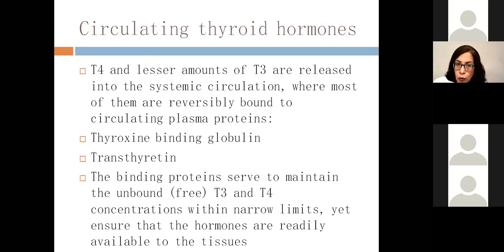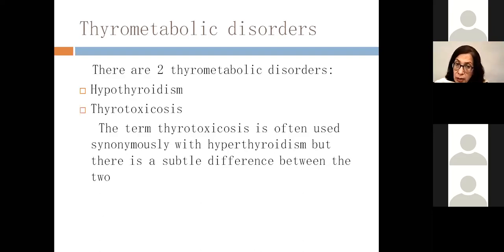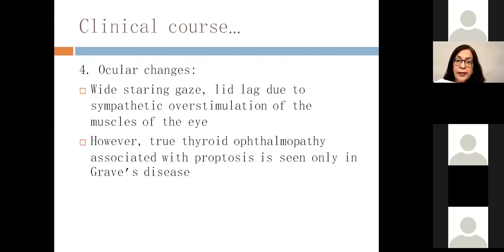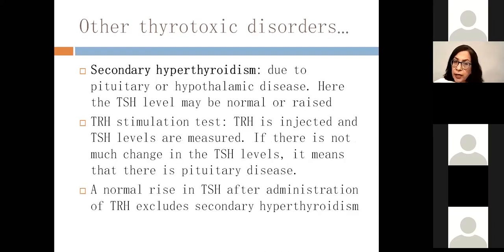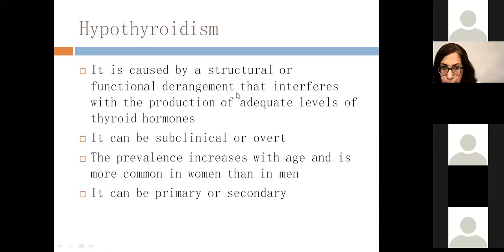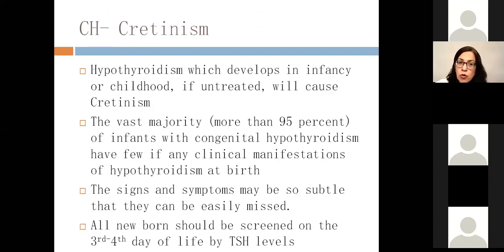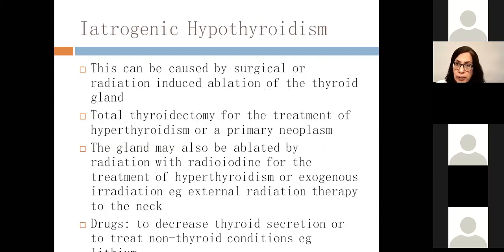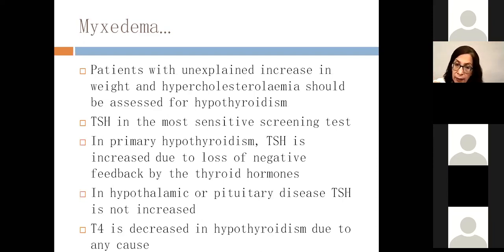Hypo and Hyper Secretion of Thyroid Gland | Chemical Pathology | Medical Student Life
Hypo and Hyper Secretion of Thyroid Gland | Chemical Pathology | Ample Medical Lectures